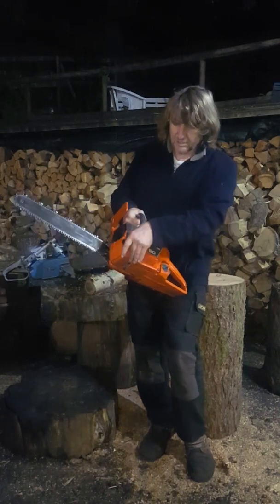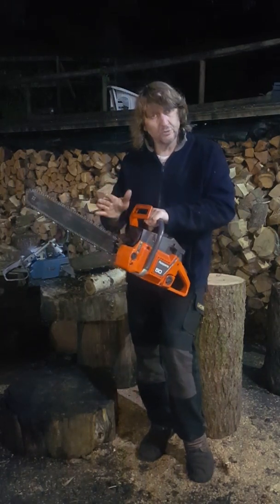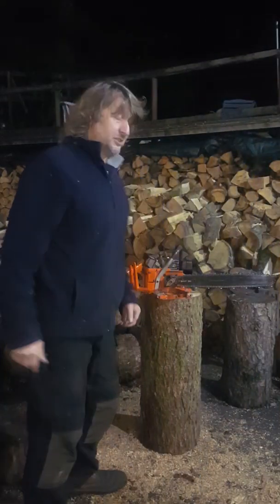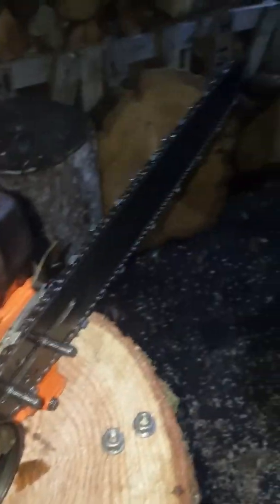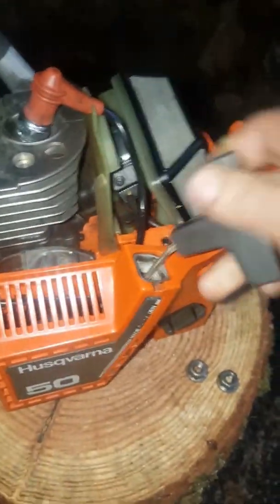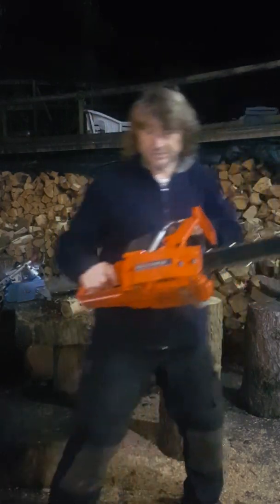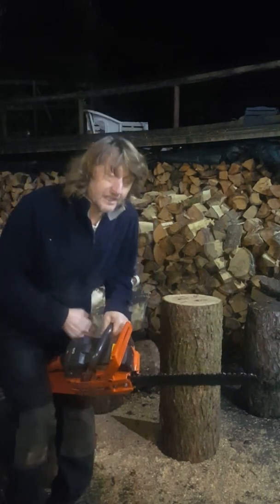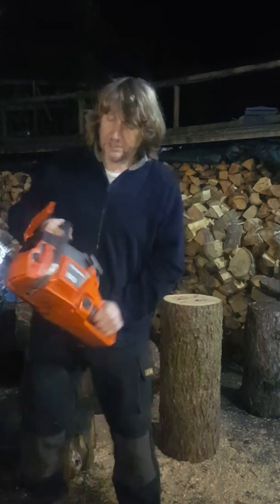Husqvarna 50 Classic Swedish 1980's Chainsaw. Starting and running and overview.